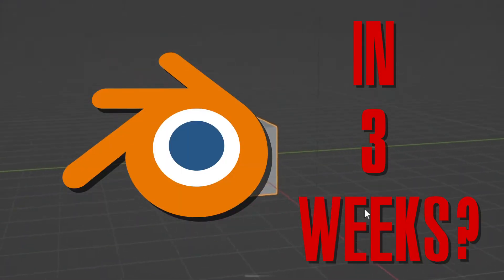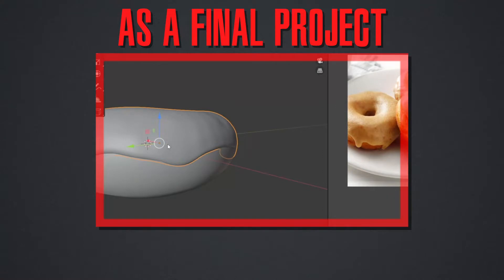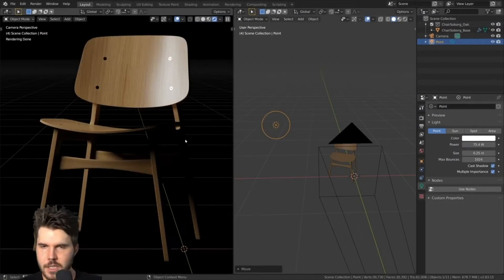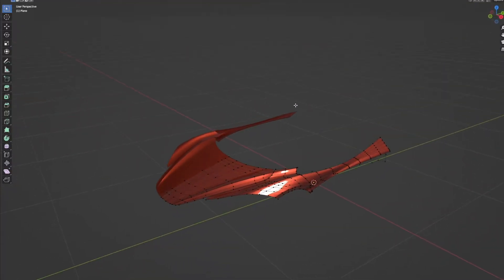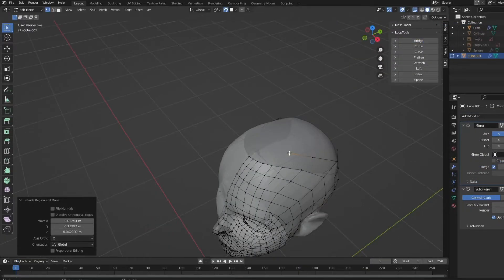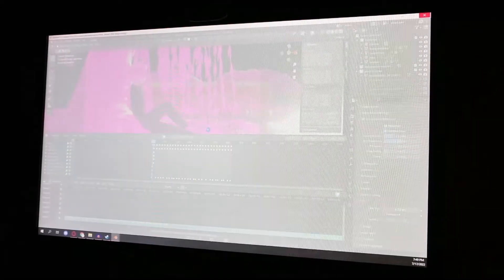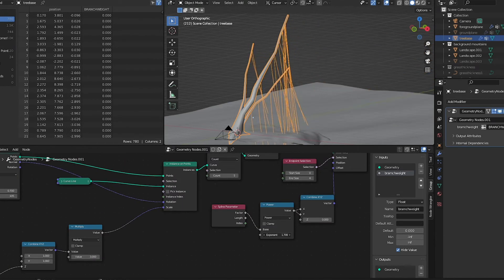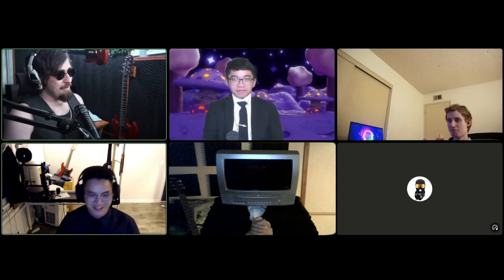HOW FAR Can You Get in Blender in 21 Days?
Also I don't think it would be possible for me to link all of the songs that I used without hitting the character limit, so instead here's a playlist of all of the songs used in order: